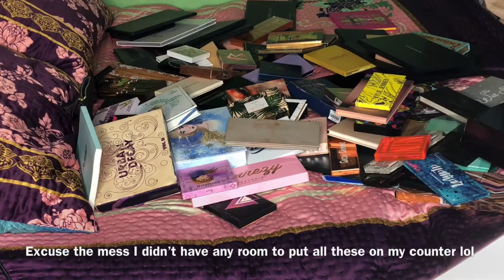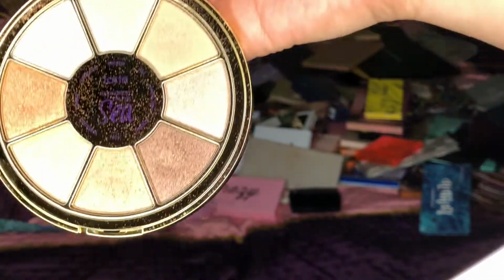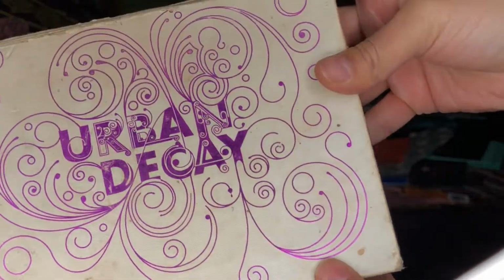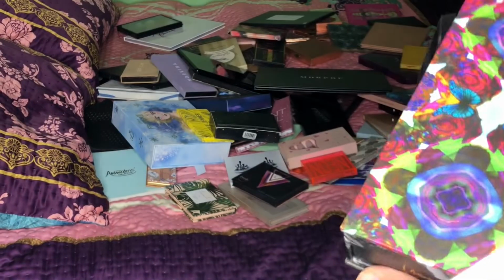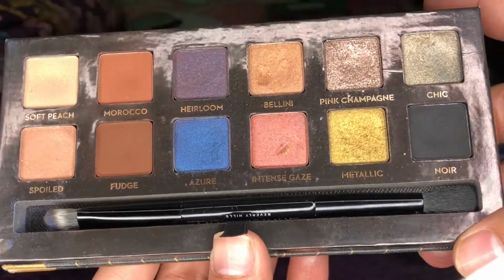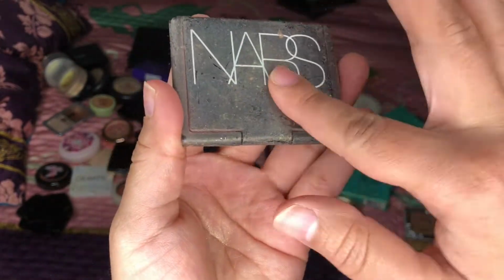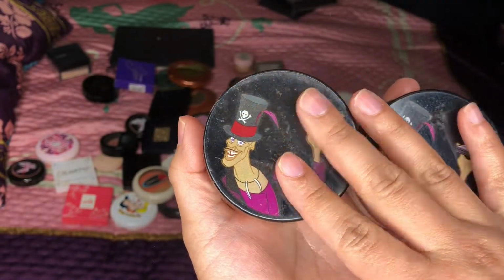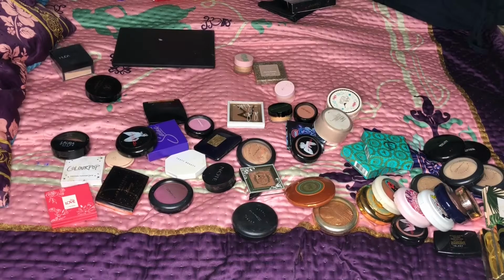Decluttering my old makeup + makeup collection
Hello everyone!! In this video I’m going to go show you some of my makeup collection and getting rid of old makeup up I have and don’t use! I still hesitated in uploading this video because I’m still not used to talking to a camera lol but I still uploaded because I know a lot of you wanted to see this video! 😊